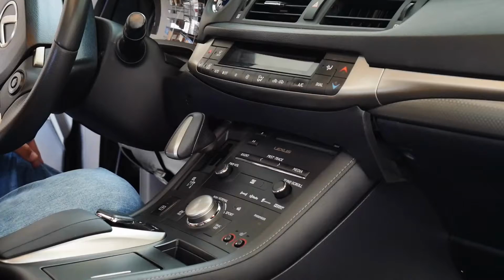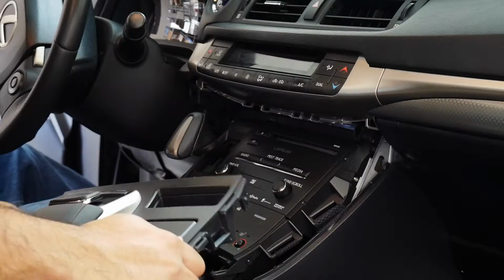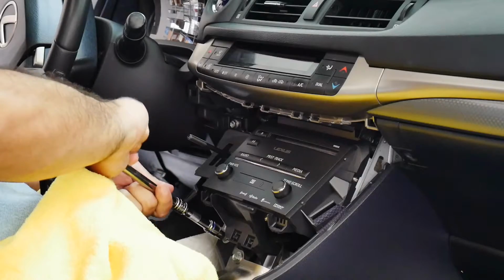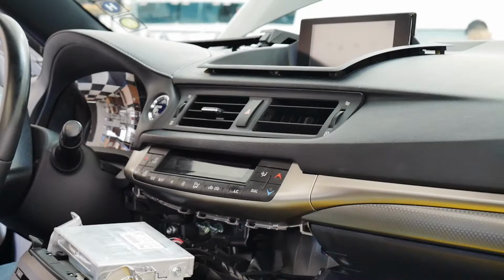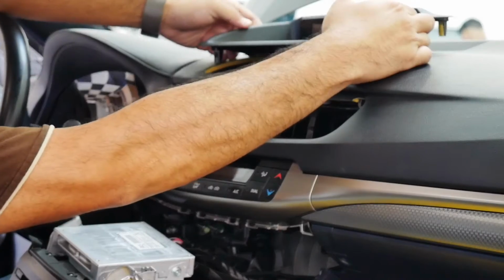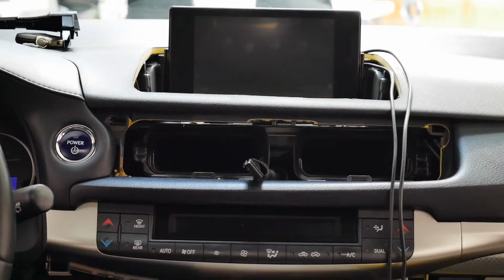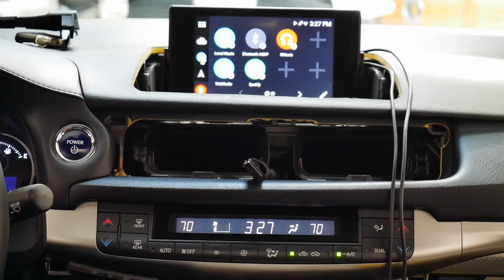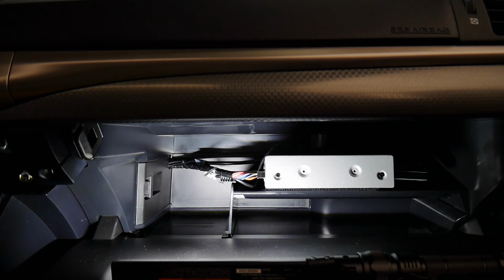Lexus CT 200h 2014 2015 2016 2017 VLine VL2 Android CarPlay System install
Lexus CT 200H 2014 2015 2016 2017 VLine VL2 Android Infotainment system, with CarPlay and Android Auto.

VLine VL2 connects and fully integrates into the factory car stereo and display of Lexus CT200H 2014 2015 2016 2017.

Once VLine is installed into your vehicle, you will get fully functional Android system in addition to your factory car stereo. You will be able to get the following features displayed on your car stereo:

- Navigation: Google Maps, Waze, Sygic, other maps of your choice.
- Integrated Music App plugins - Spotify, Pandora, Web Radio, Google Music, Podcasts, Local (stored on VLine or external SD card/USB) music;
- Download any apps from Google Play;
- Voice Assistant for navigation and music;

This all above does not require any smartphone at all!

In addition to that:
- Smartphone integration - Android Auto and Apple CarPlay;
- Bluetooth music streaming
- USB, HDMI-IN

Drive happy!